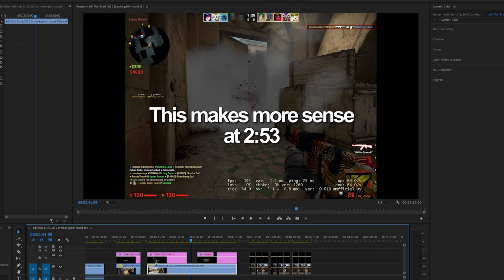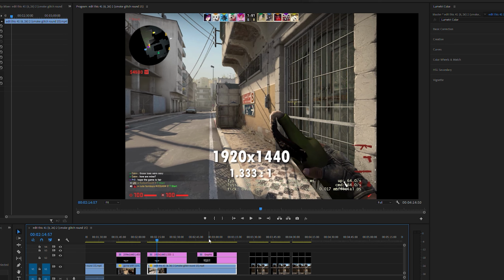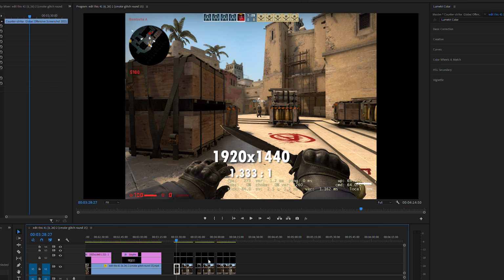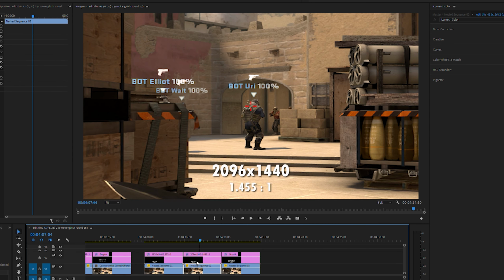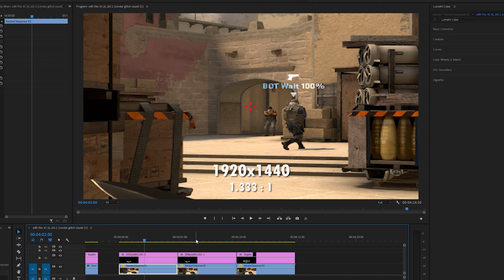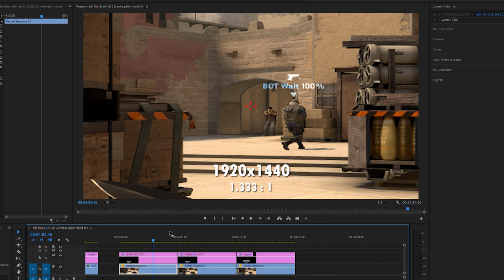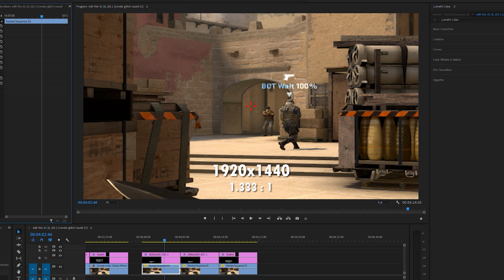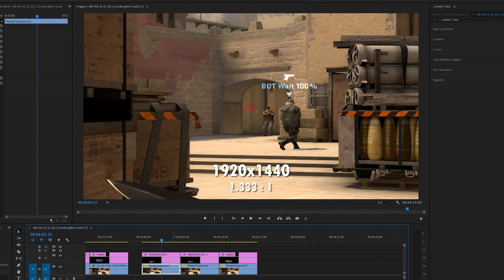Quick tip for aspect ratios in CSGO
I bet you've never come across the numbers 1.333 : 1, or 1.455 : 1, or 1.777 : 1. So what do they all mean? Tune in to find out.

Go to 2:53, it really makes sense there.

Xbox Live: Original fessA
Steam: coleboyko (look for fessA)

***FOR ANY AUDIO/VIDEO I MAY USE*** Copyright Disclaimer Under Section 107 of the Copyright Act 1976, allowance is made for -fair use- for purposes such as criticism, comment, news reporting, teaching, scholarship, and research.

Documentaries to watch:

1. Earthlings
2. Cowspiracy
3. Forks Over Knives
4. Vegucated
5. Food, Inc.
6. Speciesism
7. The Cove
8. Blackfish
9. Planeat
10. Gary Yourofsky - The Most Important Speech You Will Ever Hear